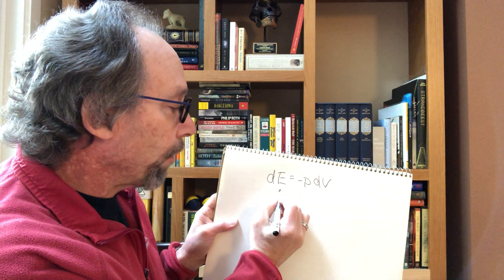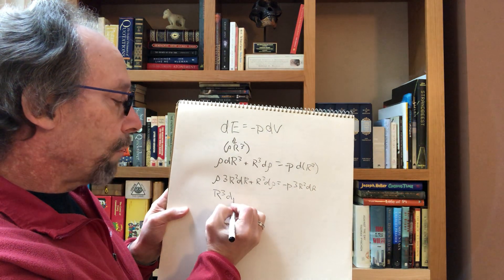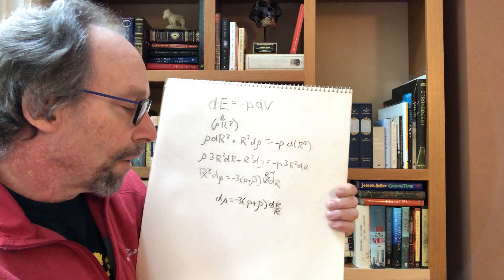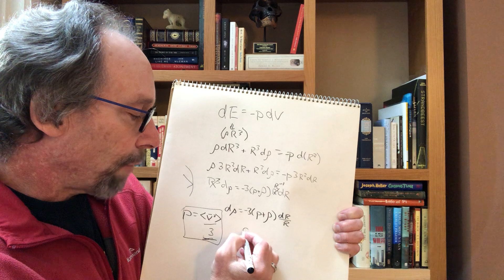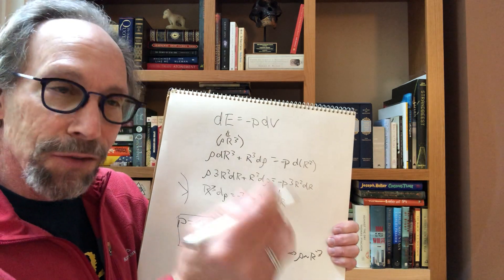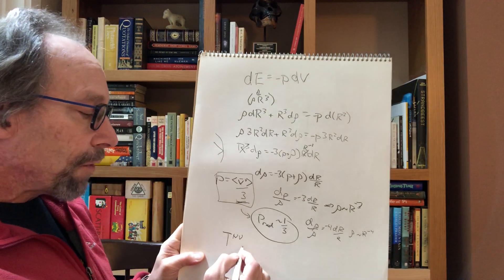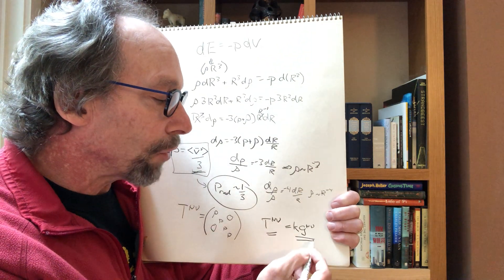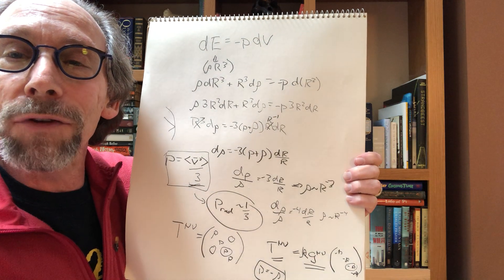5 min physics: A mathematical appendix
Warning:  This video is for those who are comfortable with calculus, and have some physics background.. namely physics students among others.  I show mathematically how the 'equation of state' can be derived for matter, radiation, and dark energy and how this determines their evolution in an expanding universe... in 7 minutes!  (I forgot to mention at the end that once we show p=-rho, then plugging it in the initial equation I derived, shows that the energy density remains constant for dark energy